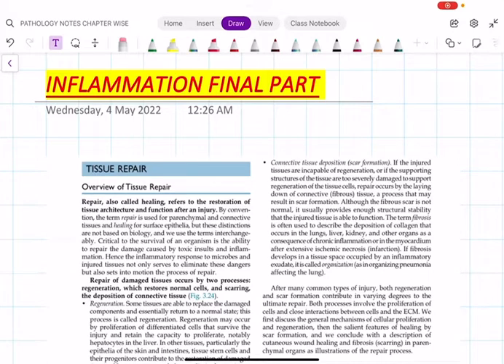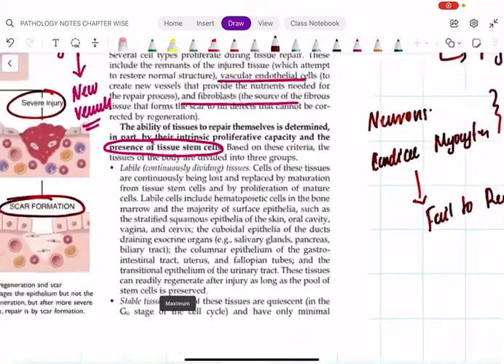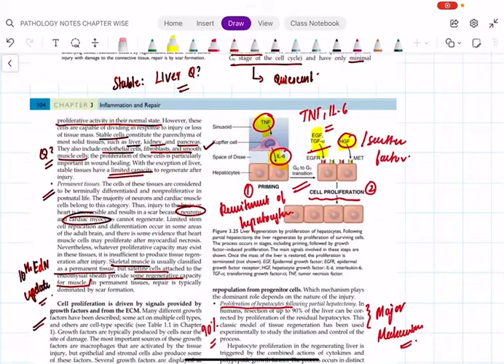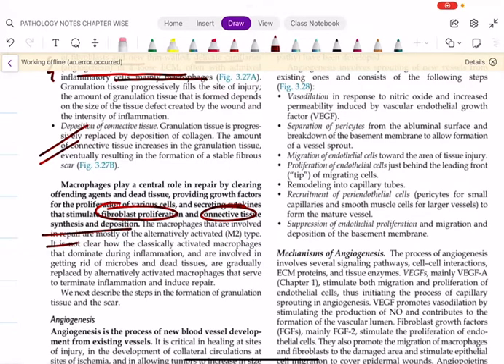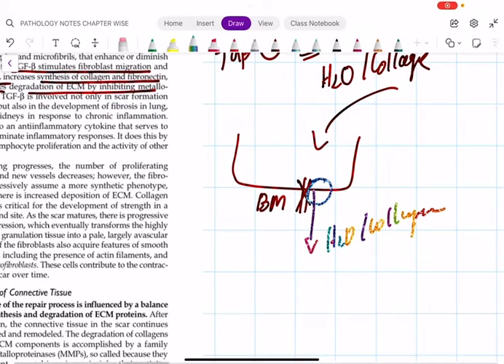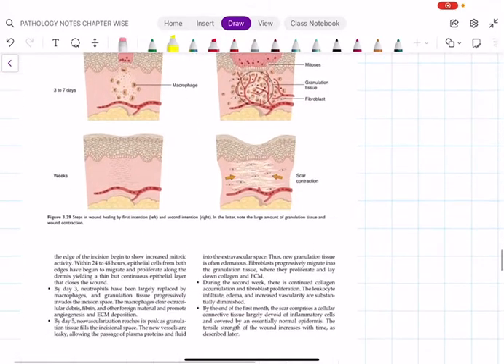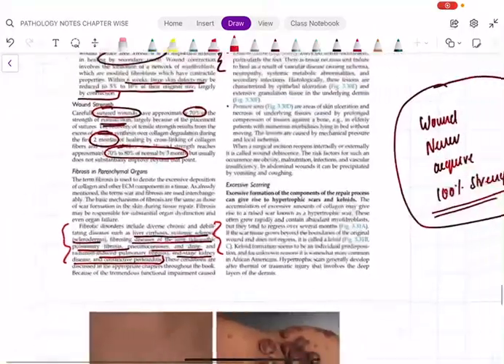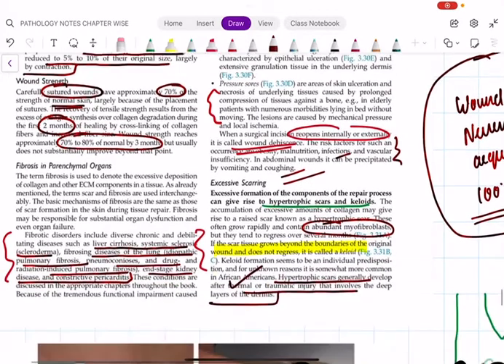INFLAMMATION ROBBINS FINAL PART